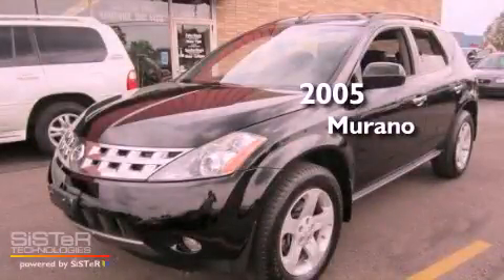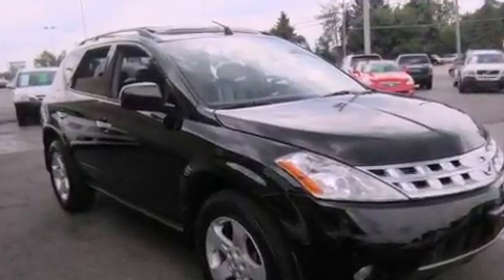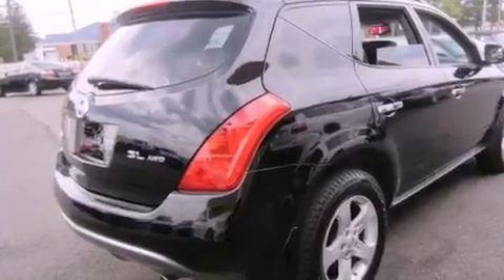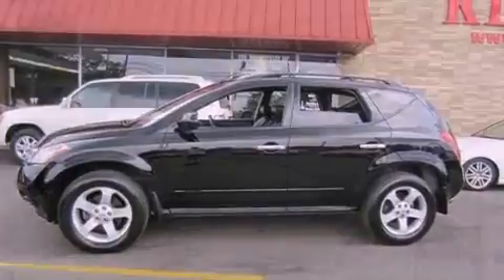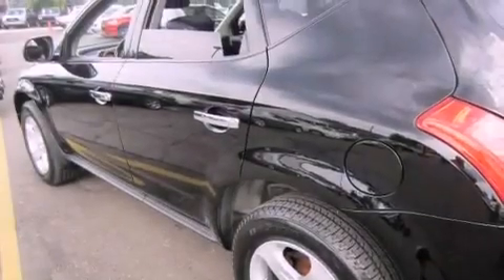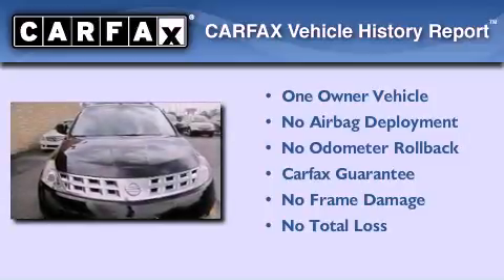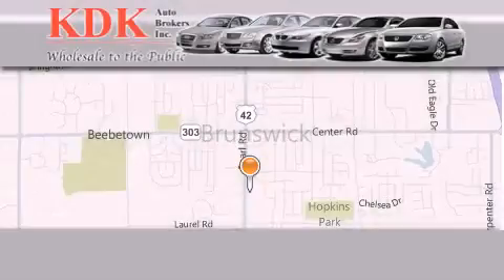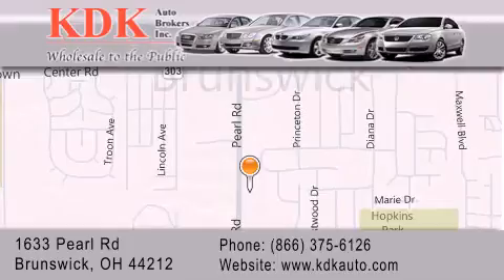2005 Murano Canton OH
Year : 2005
 Make :
 Model : Murano
 Engine : 3.5L 6-Cylinder

 Exterior : Super Black
 Miles : 127,198
 Interior : Charcoal
 Stock : 410924

 2005       Murano Brunswick OH